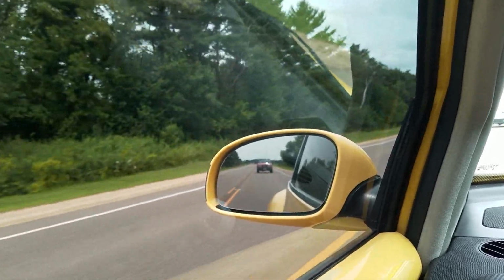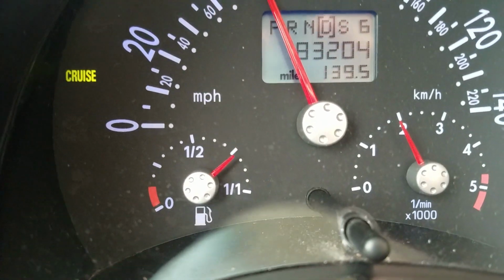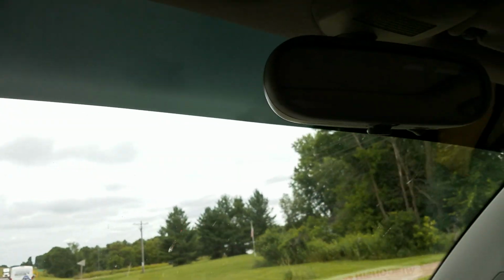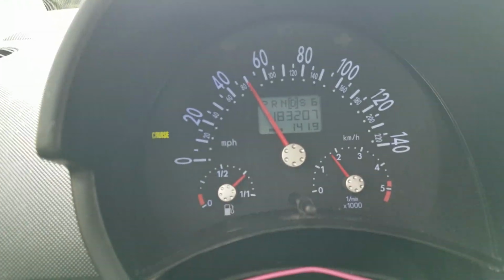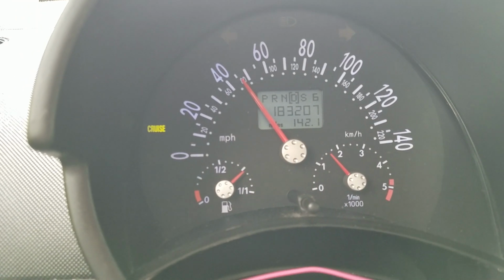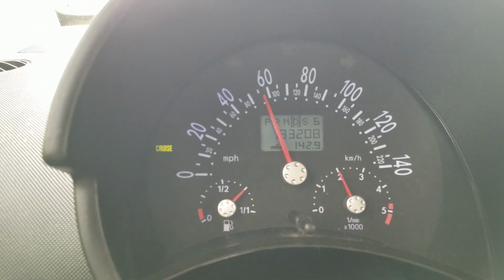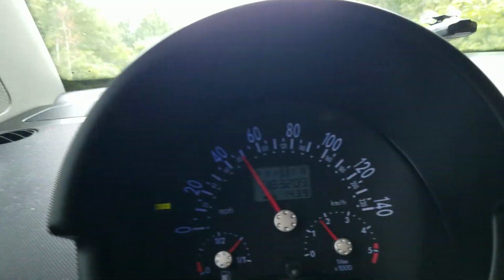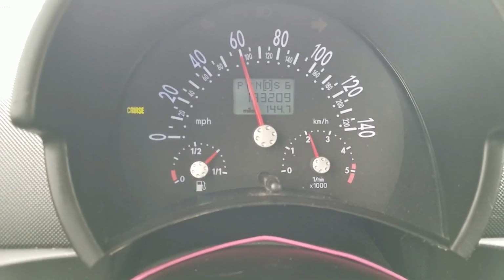Stock TDI Rolling Coal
2005 VW (Volkswagen) New Beetle 1.9 liter TDI PD rolling coal with all stock everything!  Still has the cat, muffler, egr etc.  Will be tuning and deleting shortly!!!